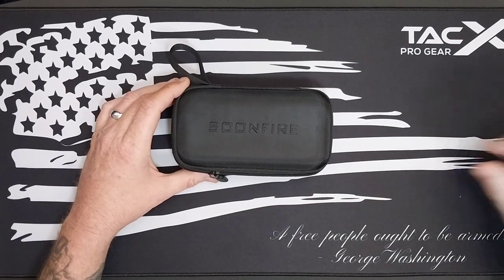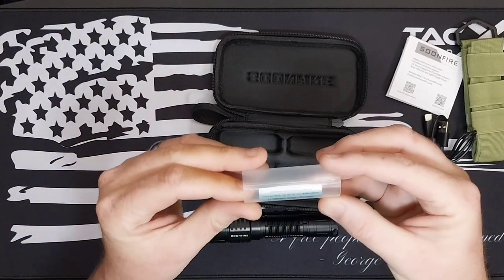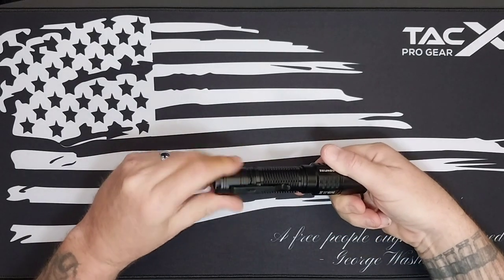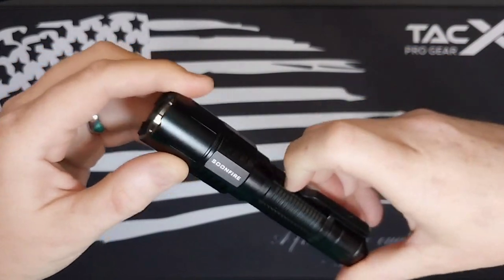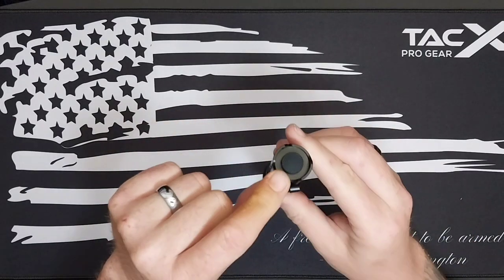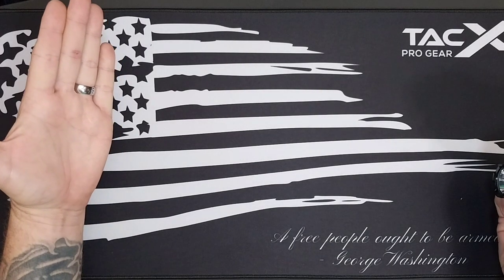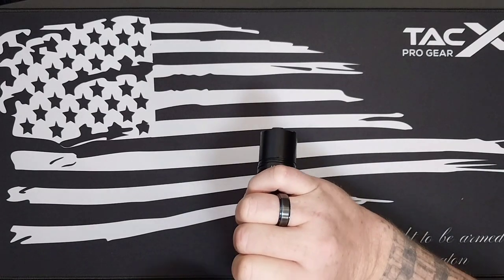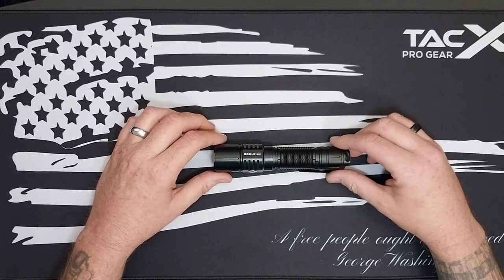Soonfire MX75 Tactical Flashlight - Unboxing & Video Review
In this video, we'll be checking out the Soonfire MX75. It features an SST40 LED, 7 light modes to choose from, a 21700 battery, and a solid built 6061 aircraft grade aluminum body. Check out the video and see what else this flashlight has to offer.

Thank you to Soonfire for sending this flashlight to me so I could review it for them.